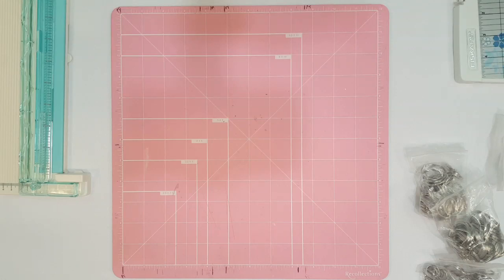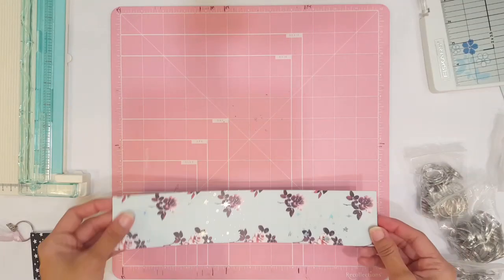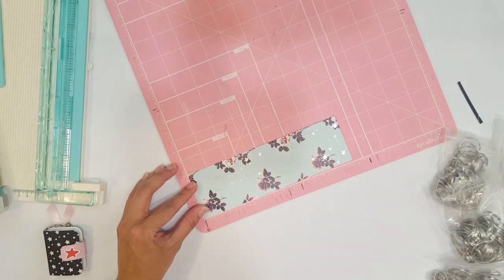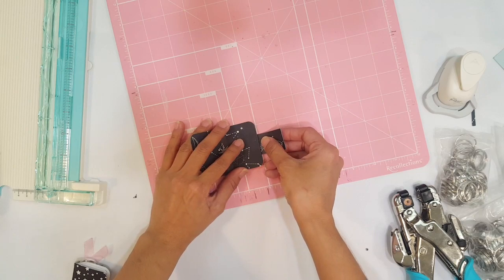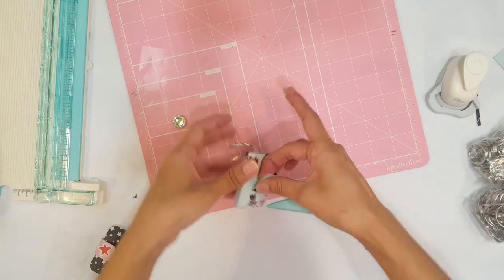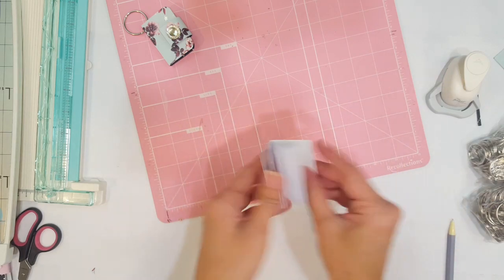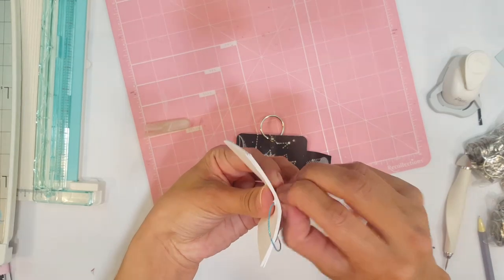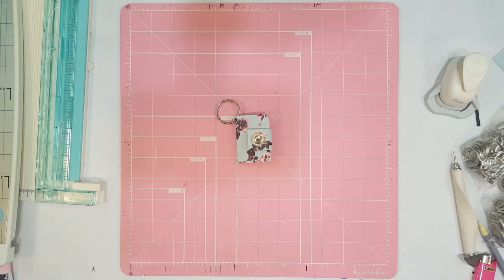How to make a mini planner keychain | TUTORIAL TUESDAY | Planning With Eli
Hi everyone!

Thanks for stopping by I hope you enjoyed today's Tutorial Tuesday video!

These mini planner keychains are so cute and I hope you give them a try.

Love, Eli💕

***Playlist Links***

Tutorials, how to and diy videos!

➡️ Lollipop Box Club: LBCELI2

➡️ Todo Papel: ELISCODE15

➡️ Phomemo: "ELI10"